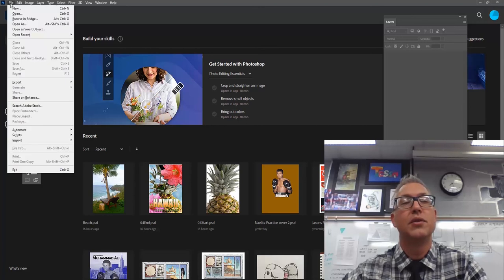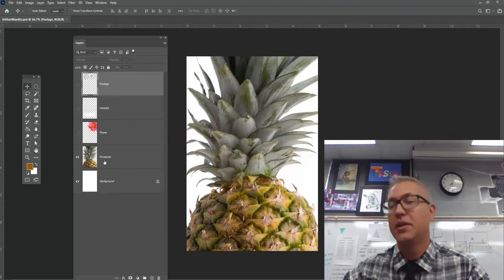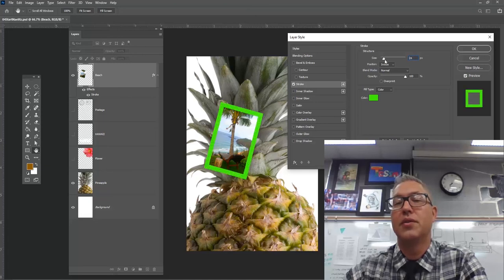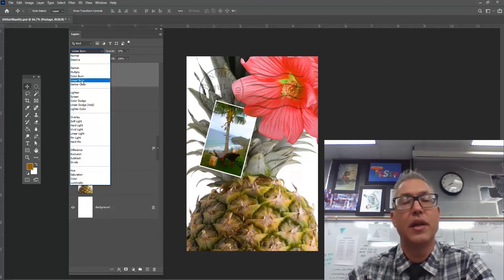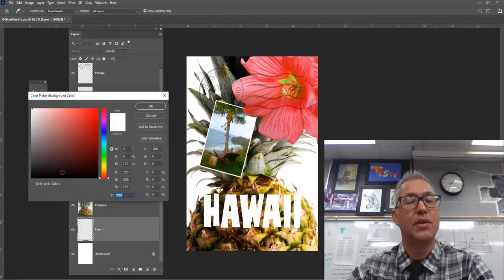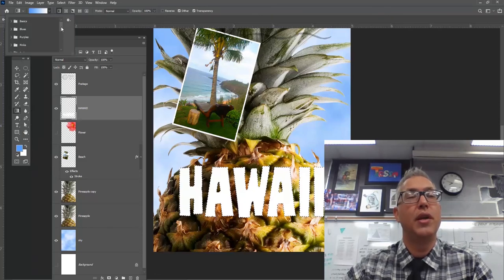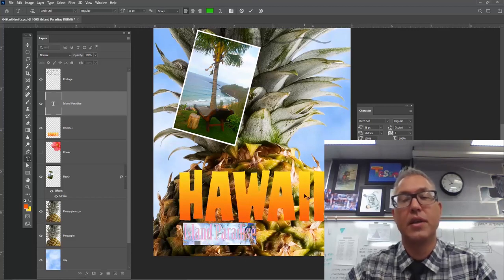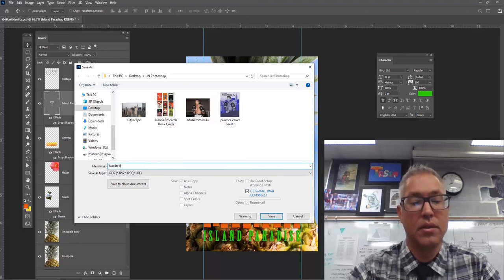DM&GD Working with Layers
We work on a postcard in this lesson.
Our objective is to become familiar with some basic Photoshop functions.
From Adobe Classroom in a Book: Photoshop